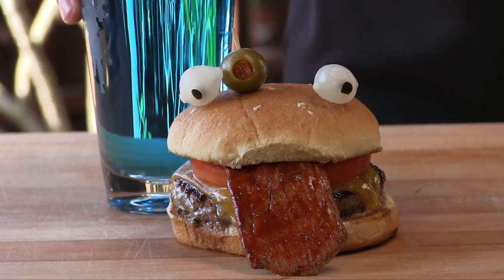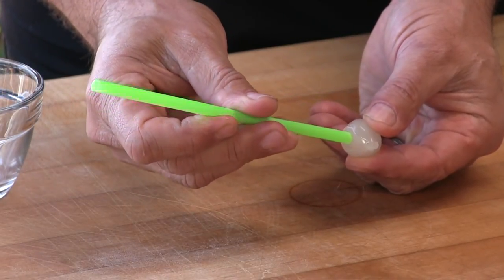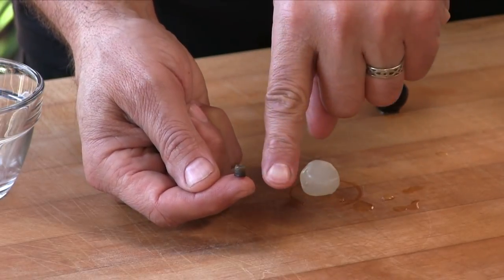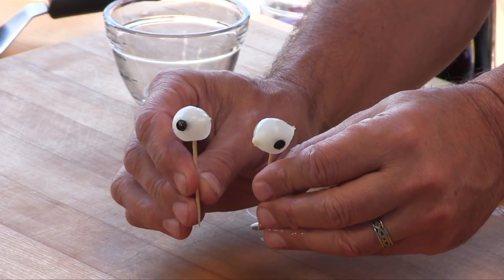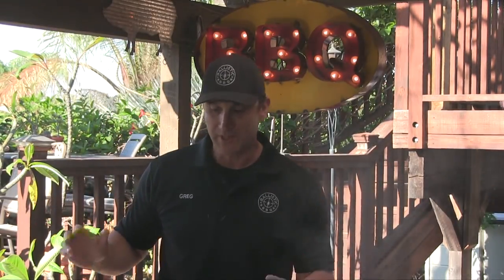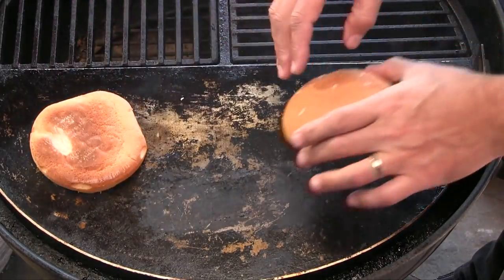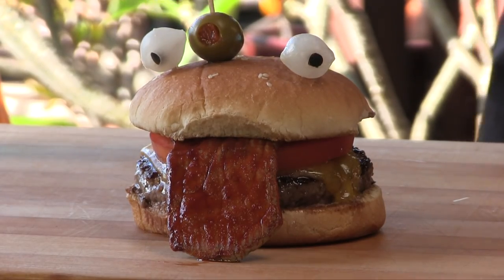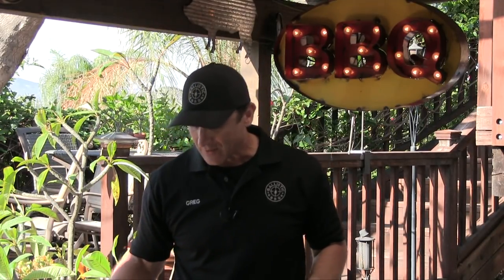How To Make A Durr Burger | Real Fortnite Food!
Straight out of Fortnite's Greasy Grove!  This is the Durr Burger recipe you've been waiting for.  Any fan would be proud to have this killer burger served up!   Beef Boss is impressed.  Time for a victory dance!

 twitch fortnite gameplay beef boss tomato head fortnite short film